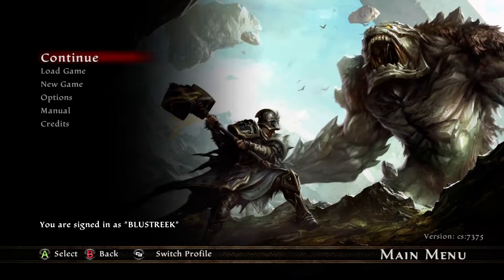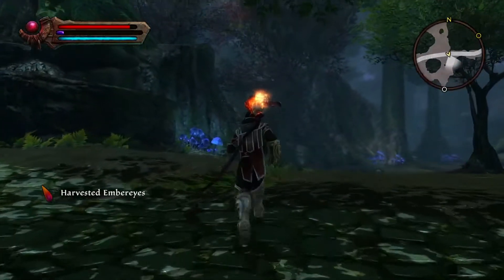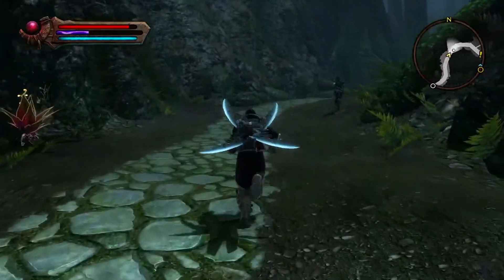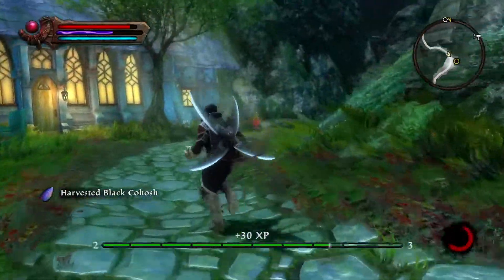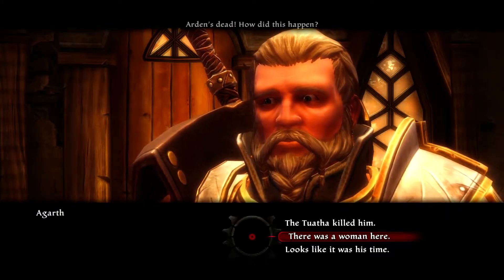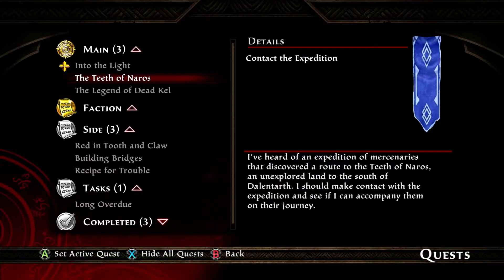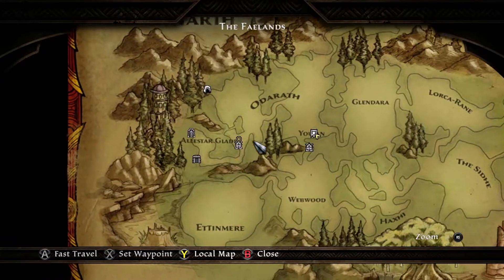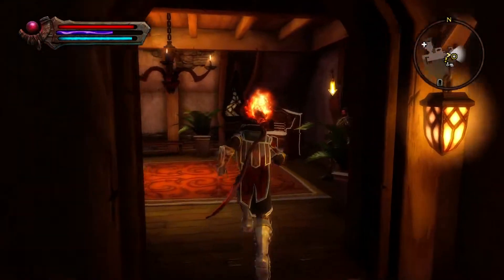Kingdoms of Amalur: Re-Reckoning Walkthrough Gameplay | Part 4 | INTO THE LIGHT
Kingdoms of Amalur: Re-Reckoning Gameplay | Part 4 | INTO THE LIGHT

About: The hit RPG returns! From the minds of the bestselling author R.A. Salvatore, Spawn creator Todd McFarlane, and Elder Scrolls IV: Oblivion lead designer Ken Rolston, comes Kingdoms of Amalur: Re-Reckoning. Remastered with stunning visuals and refined gameplay Re-Reckoning delivers intense, customizable RPG combat inside a sprawling game world.

Uncover the secrets of Amalur, from the vibrant city of Rathir to the vast region of Dalentarth to the grim dungeons of the Brigand Hall Caverns. Rescue a world torn apart by a vicious war and control the keys to immortality as the first warrior ever to be resurrected from the grips of death.

Build the ideal character for the most intense combat, choosing from a countless combinations of skills, abilities, weapons and pieces of armor.
The revolutionary Destiny system allows you to continuously evolve your character class to your style of play.

Seamlessly integrate magical and melee attacks as you take on scores of enemies in grand fight sequences and finish them off with brutal Fateshift kills.

Extend your experience in Amalur with all DLC from the original release, from Teeth of Naros to Legend of Dead Kel and more!

2020 Kingdoms of Amalur: Re-Reckoning Story Walkthrough Gameplay  includes Kingdoms of Amalur: Re-Reckoning 2020 Single Player Campaign, Review and Campaign Missions of the Kingdoms of Amalur: Re-Reckoning Story Campaign for PS4 Pro, PS5, Xbox Series X, Xbox One X and PC. My Full Kingdoms of Amalur: Re-Reckoning Walkthrough Gameplay will include a Review, Story Missions, Cut Scenes, Cinematics, All Campaign Missions, Legendary Gear, Epic Gear, Cosmetics, Outfits, Bosses, Skills, with the Full Story until the Ending of the Single Player Campaign.